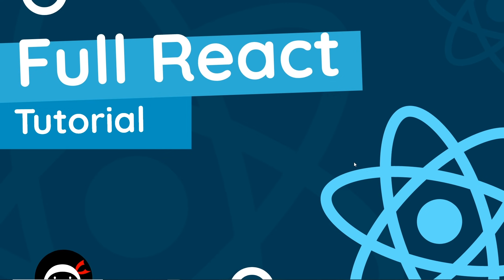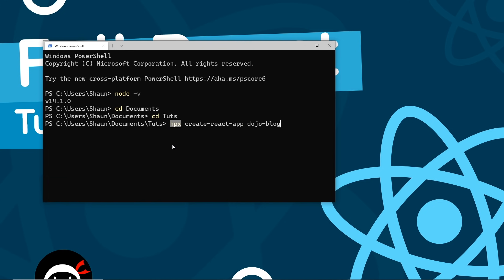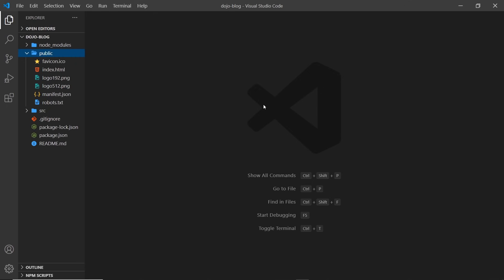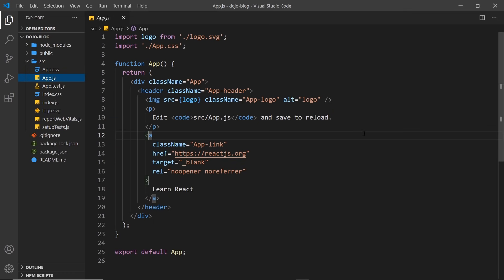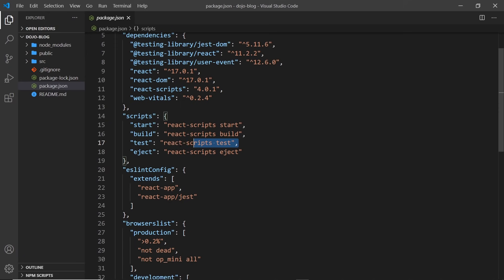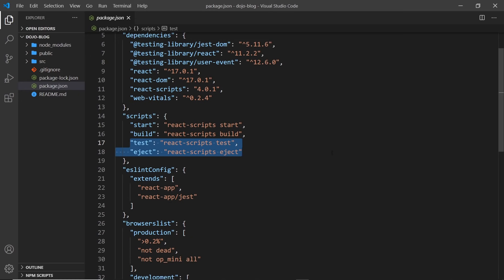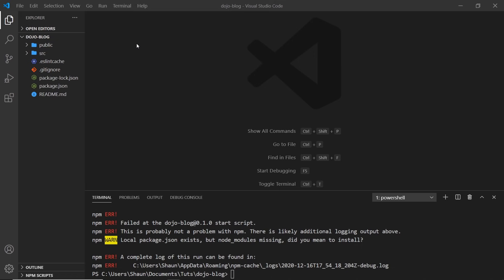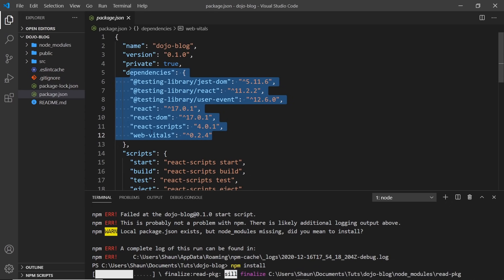Full React Tutorial #2 - Creating a React Application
In this React tutorial we'll see how to use the create-react-app tool to boilerplate a new React application. We'll also take a tour of the starter project.